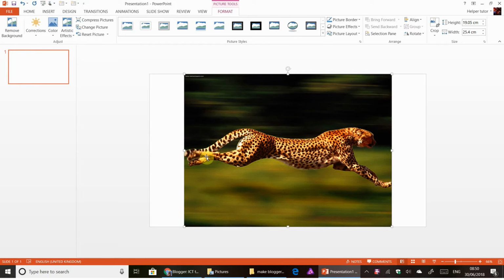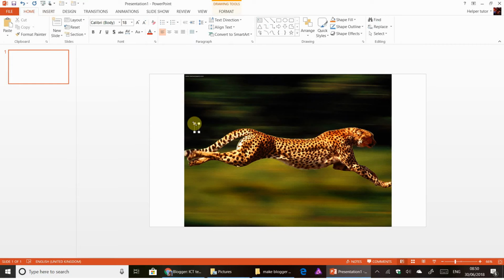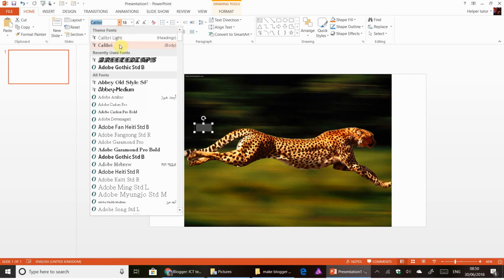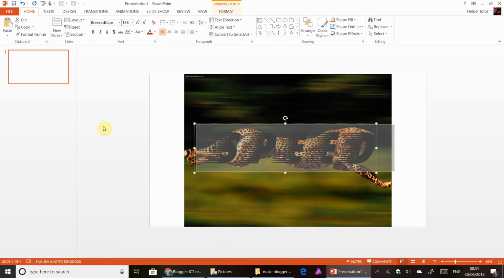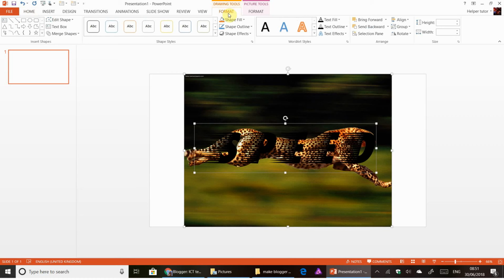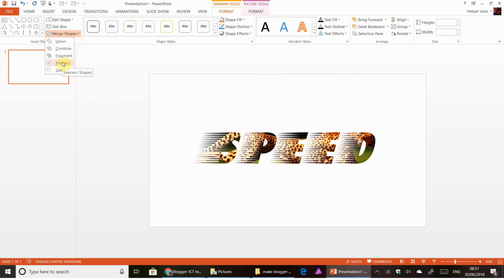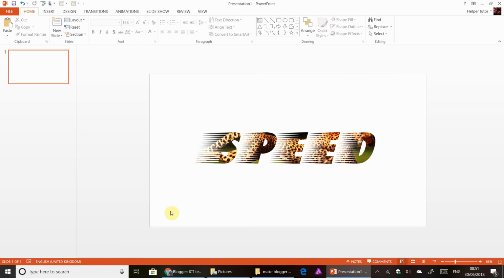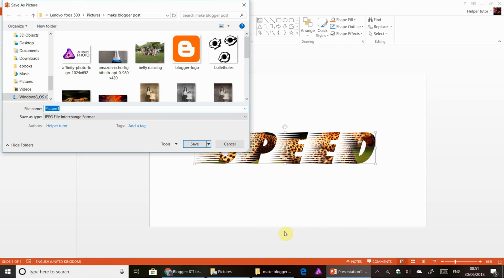How to make a Great graphics banner with PowerPoint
PowerPoint has some great tools for manipulating text, objects and graphics that could be found in apps like Photoshop and illustrator. Yet with just a few clicks anyone can make a high impact banner for use in all sorts of ways. In this tutorial I show you how to make fancy text with a picture background to the words. The example shows SPEED made from a cheetah picture combined with Breeze Caps font